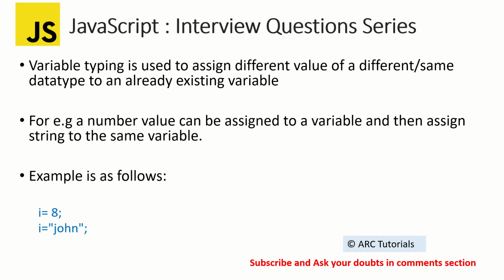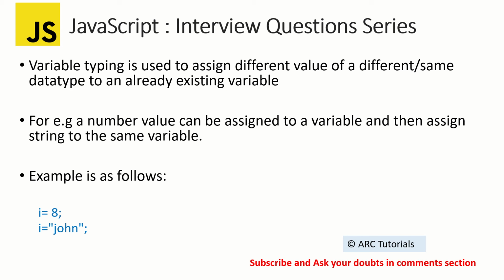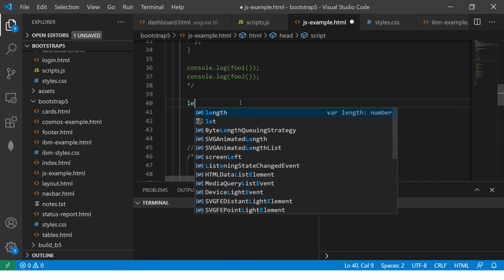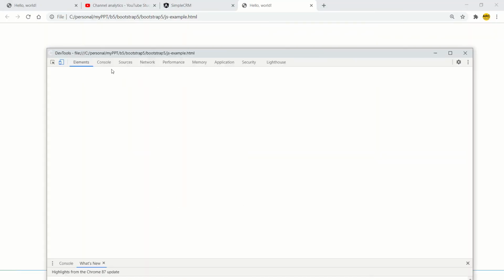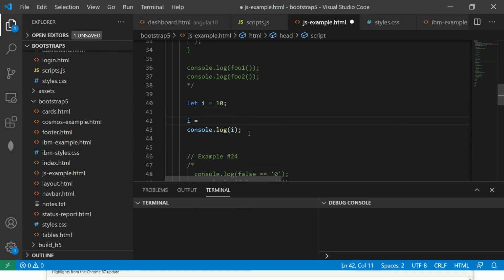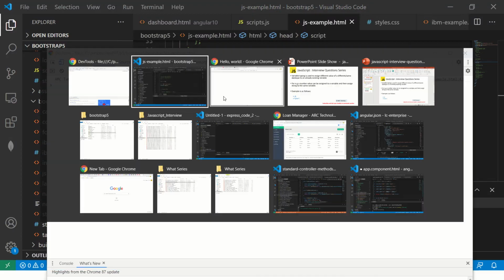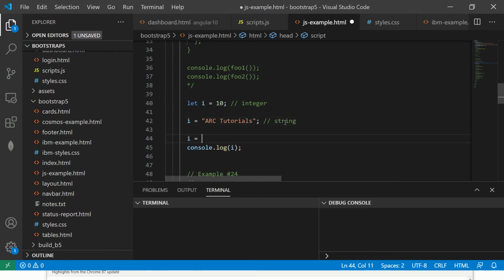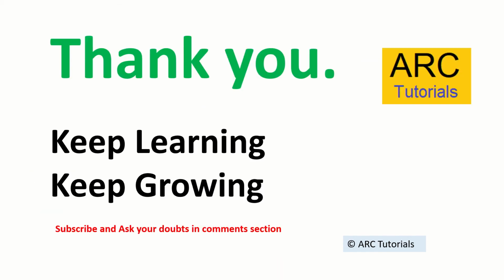Javascript Interview Questions and Answers - 29 | javascript interview questions freshers